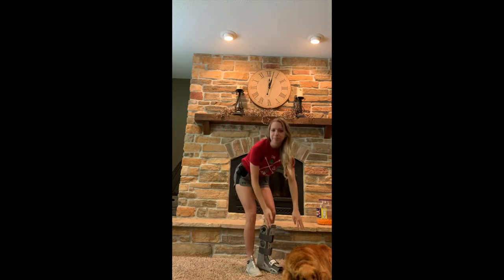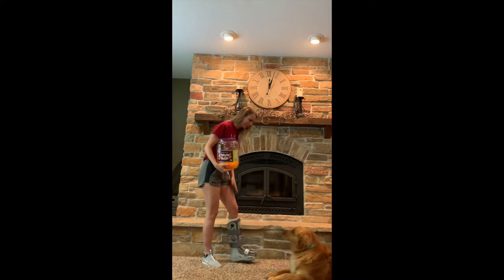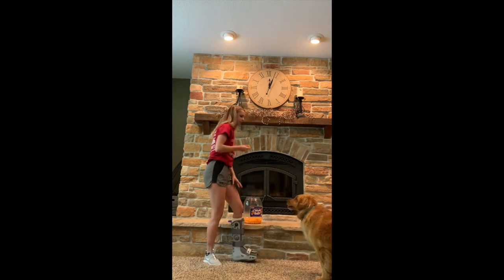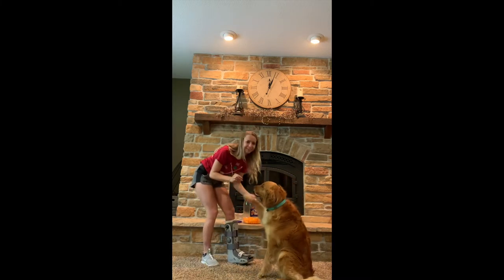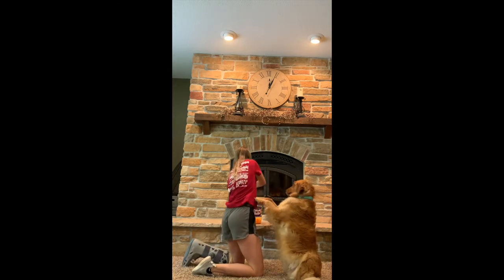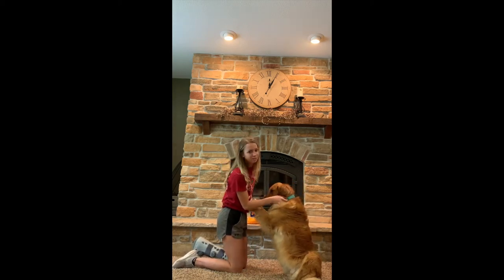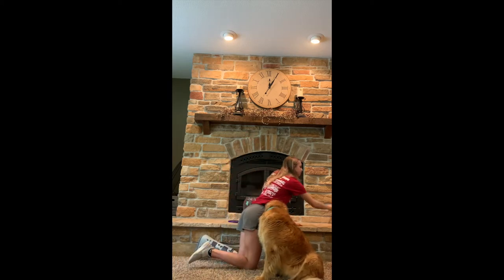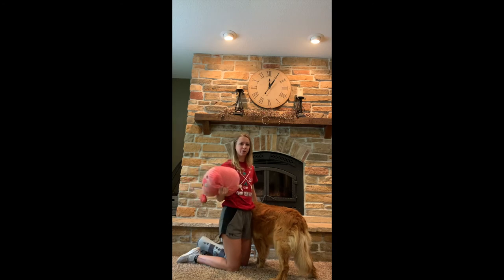Mazie's Tricks!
Kressa's adorable dog Mazie wanted to show off all of her cool tricks for CNH campers!